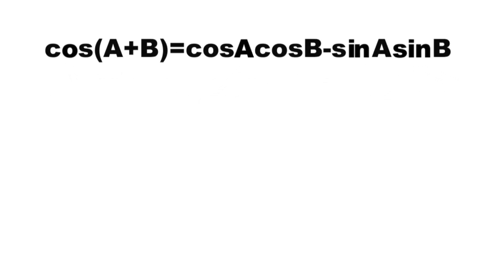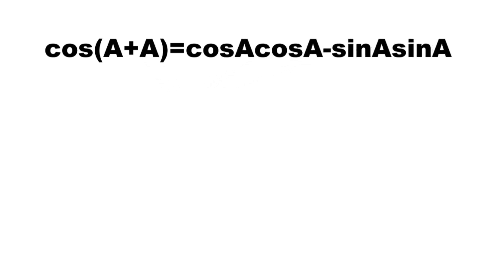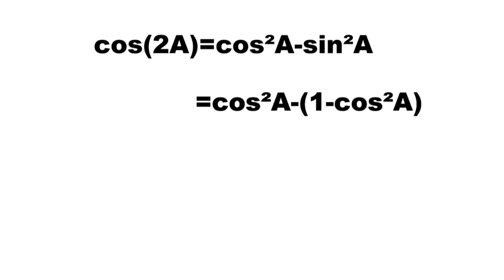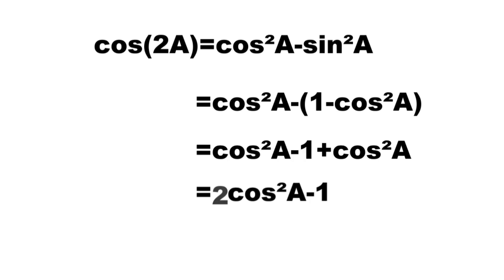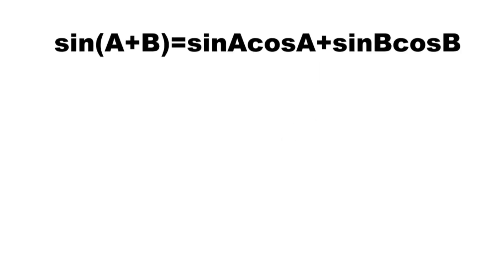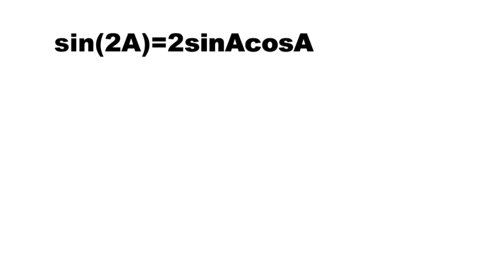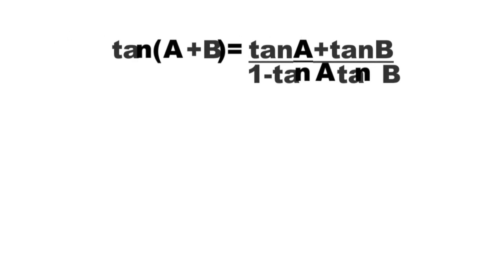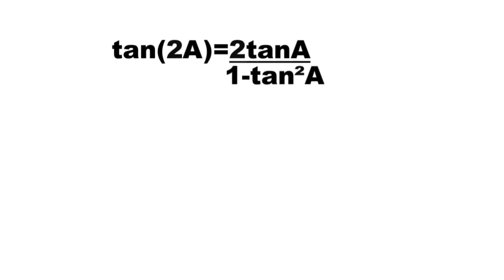Double Angle Identities